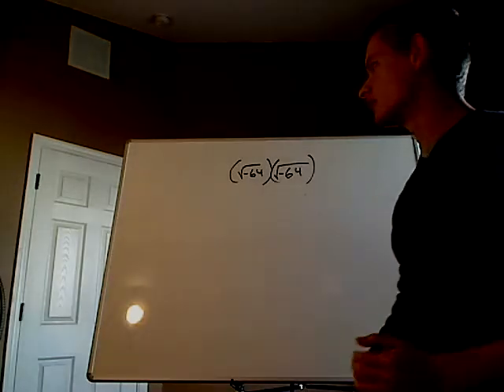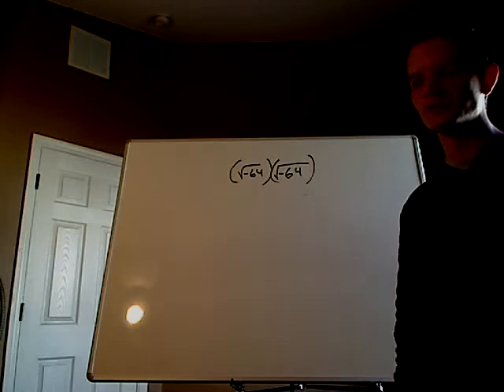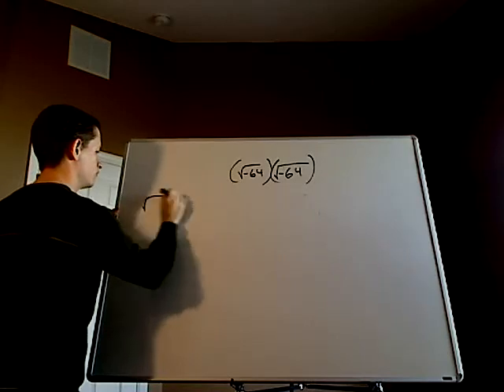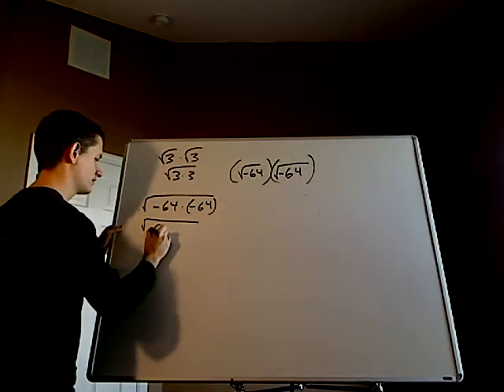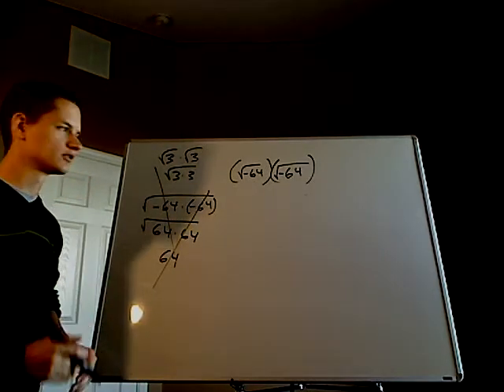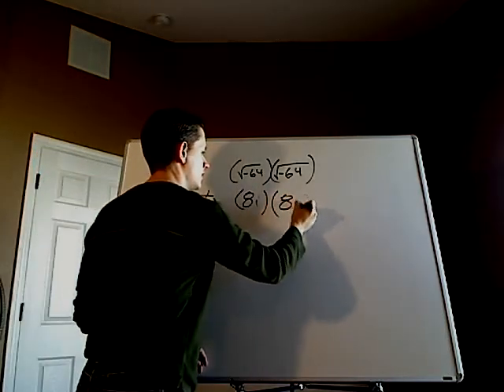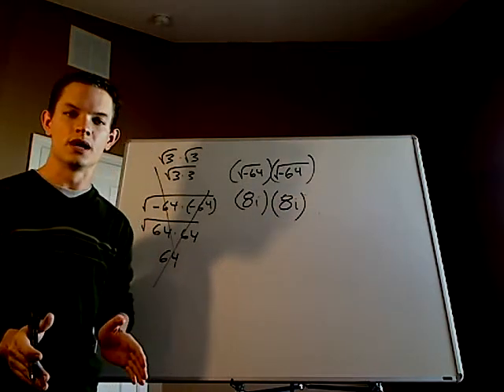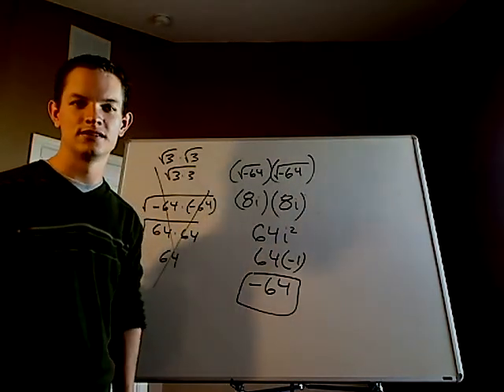algebra - complex numbers - radicals - example 3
complex numbers. perform operation.